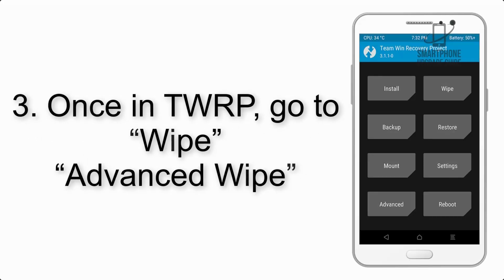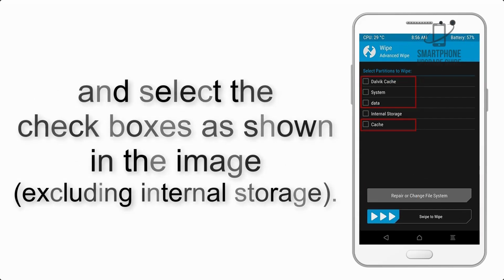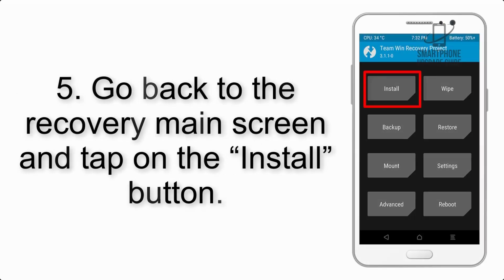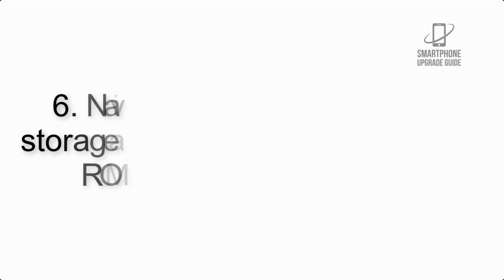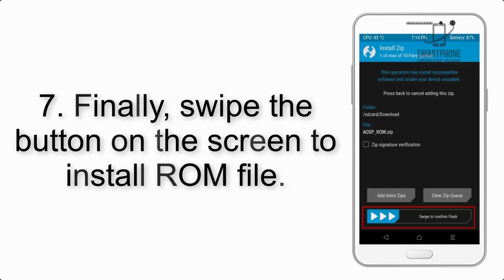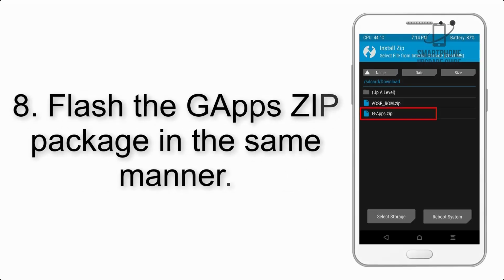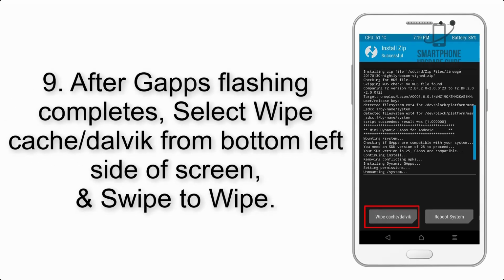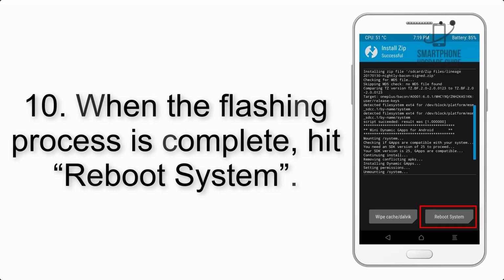Install Android 10 Realme 6 (Pixel Experience ROM) - How to Guide!